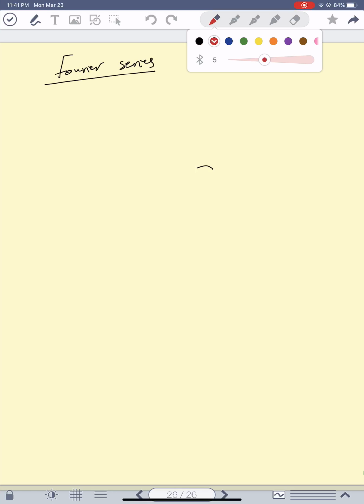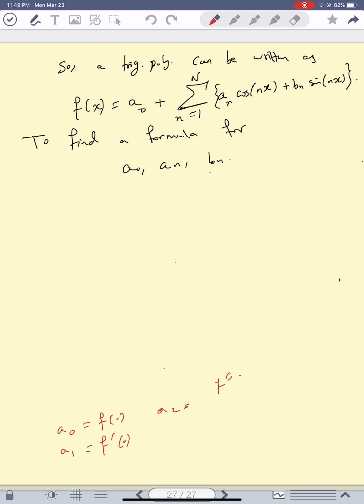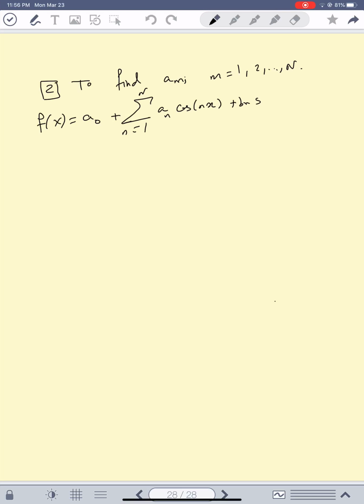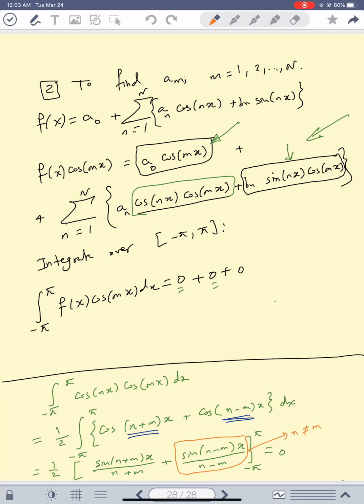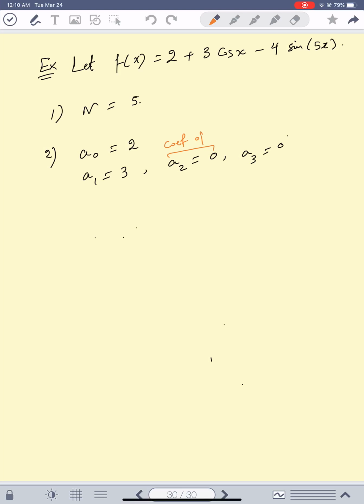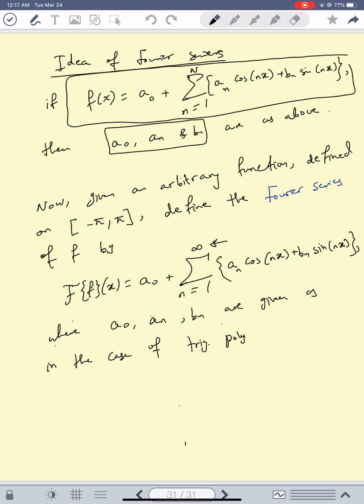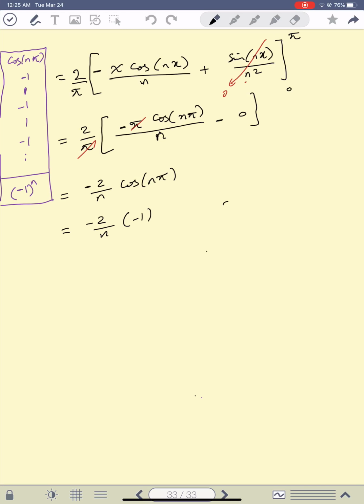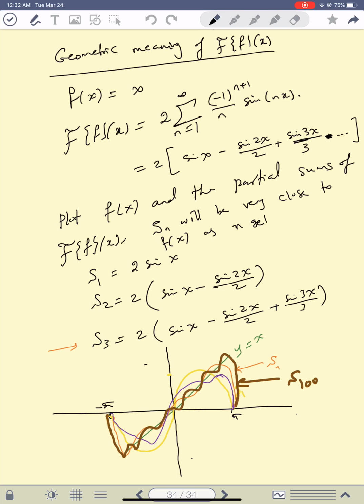Fourier series- 1-coefficients formula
In this video, we discuss in details the Fourier coefficients and why they have this form. A simple example with geometric meaning is also given